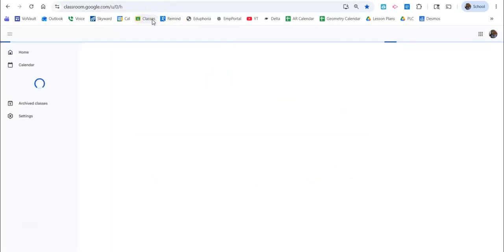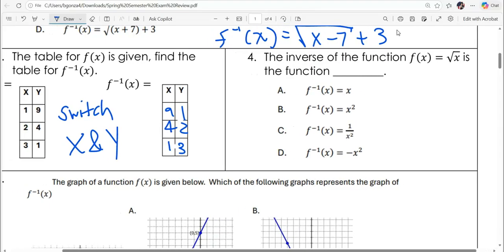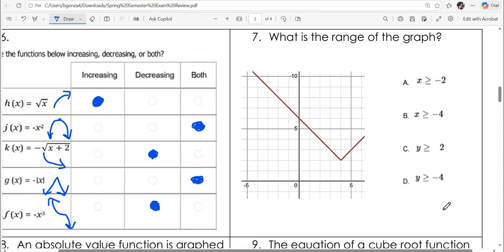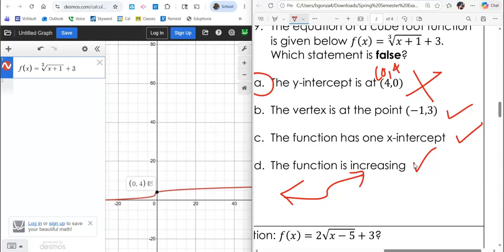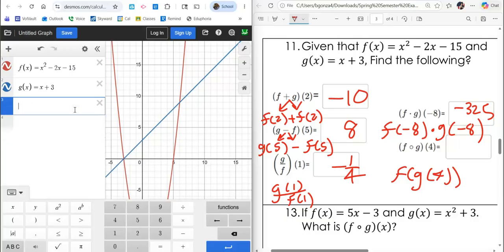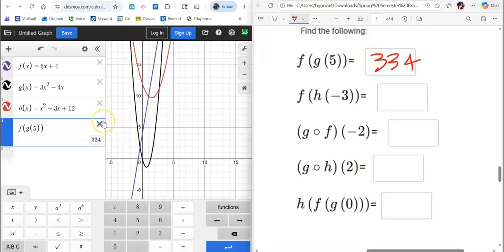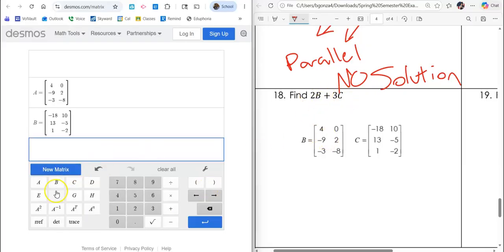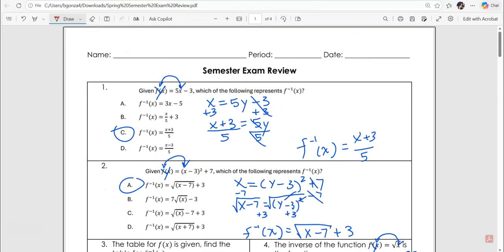5/14/26 Review Semester Exam Algebraic Reasoning